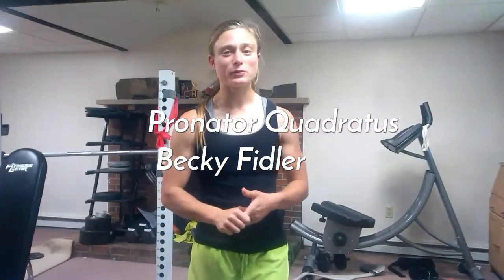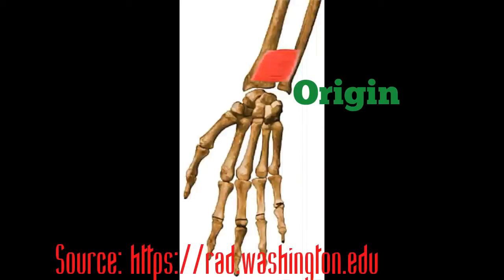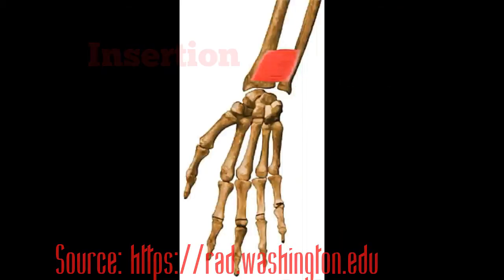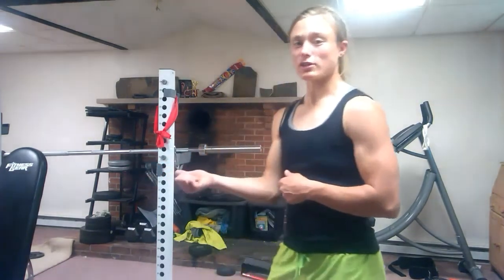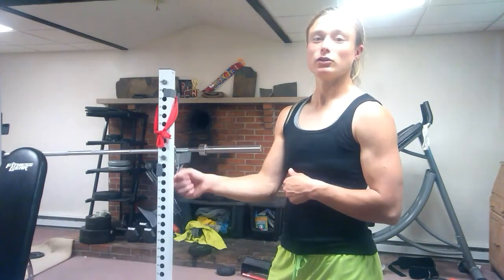Muscle Functions: Pronator Quadratus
Origin, insertion, function, and an exercise for the Pronator Quadratus.